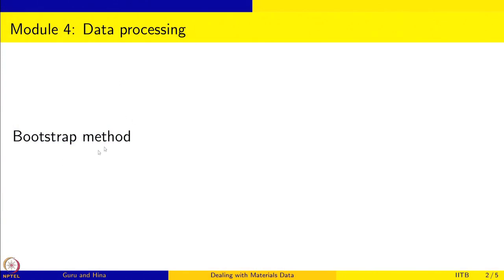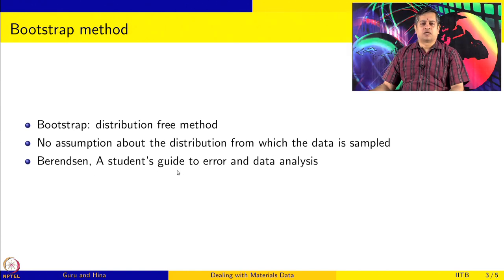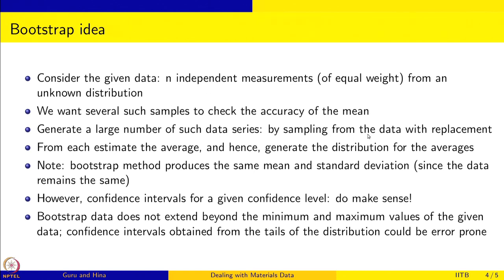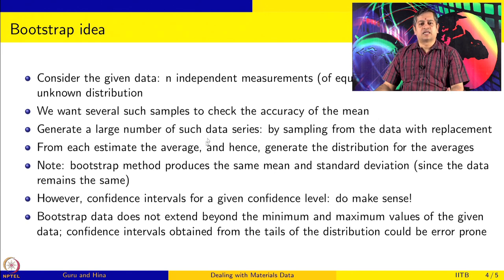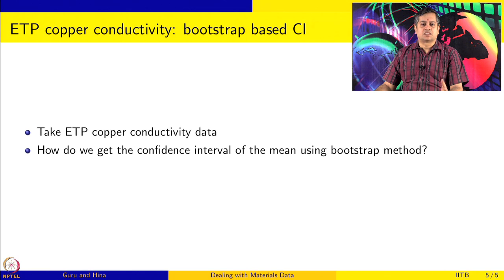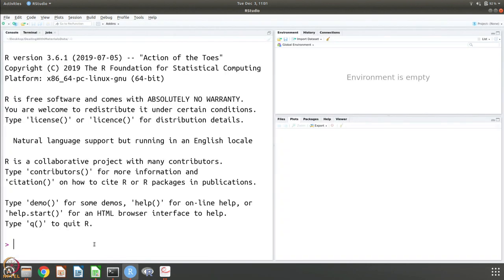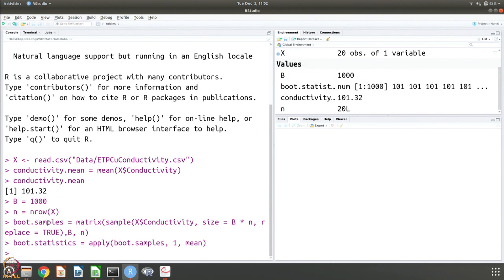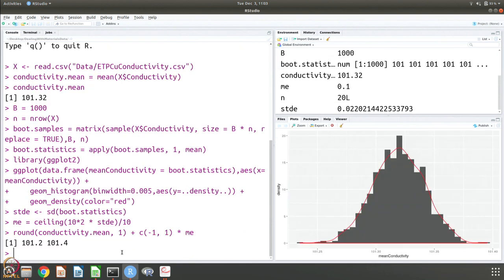Week 7: Lecture 66: Bootstrap method